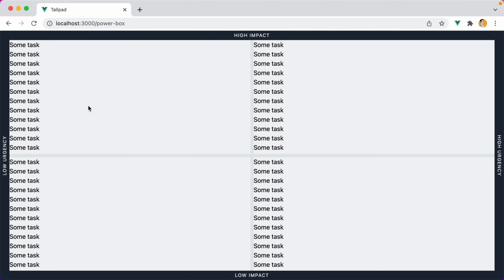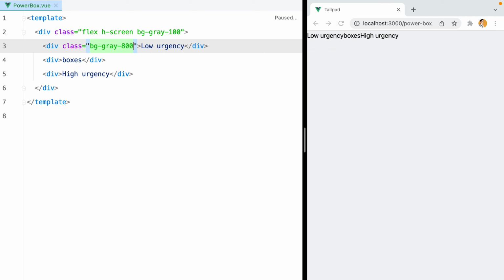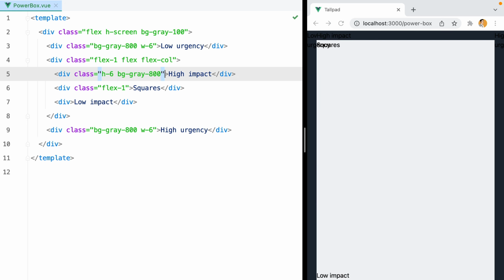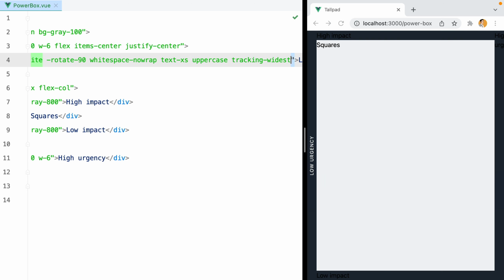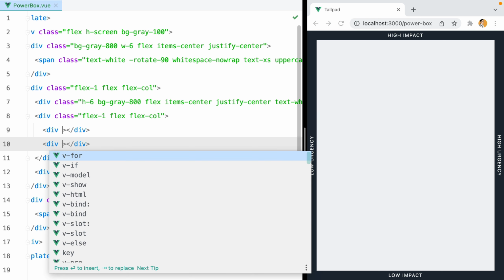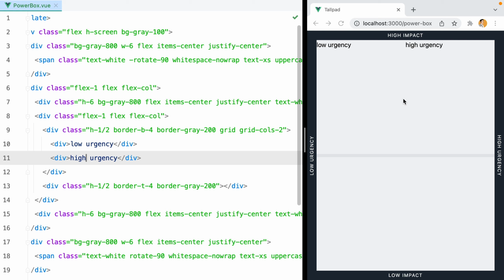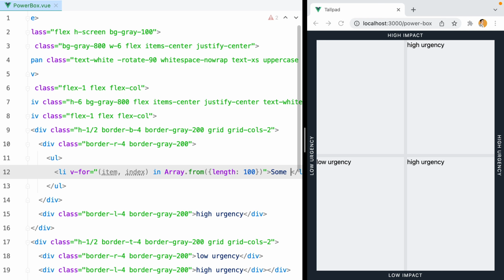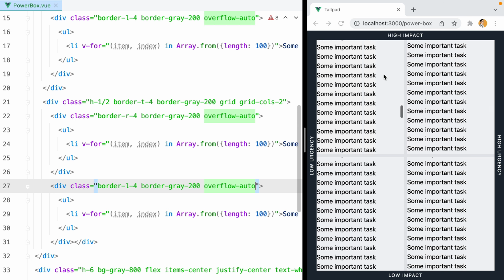Vertical text with TailwindCSS - building Power Box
In this video we’ll build the skeleton for what I like to call the Power box. This is a modified version of the more popular, action matrix, and it basically allows you to plot tasks based on impact and urgency.